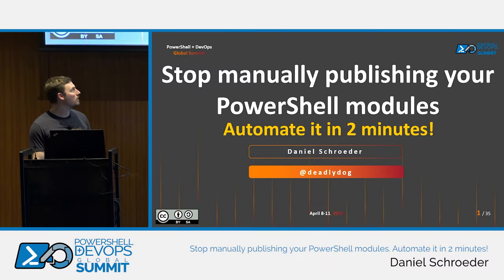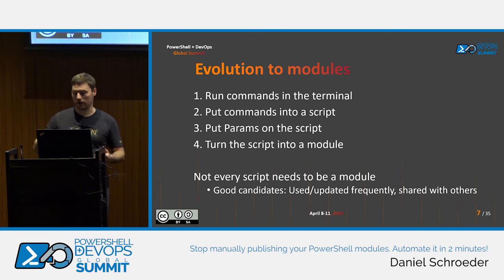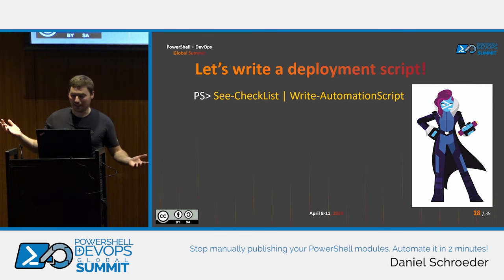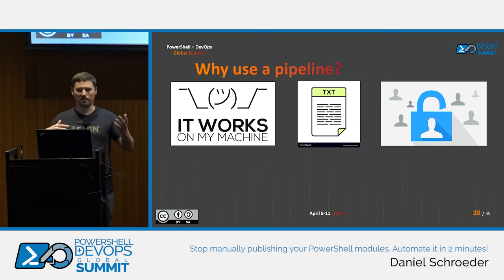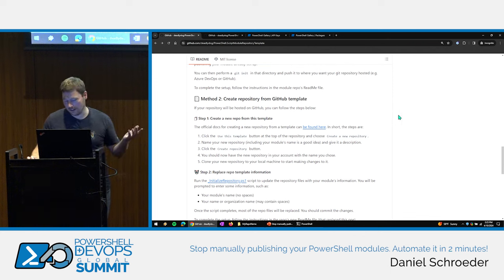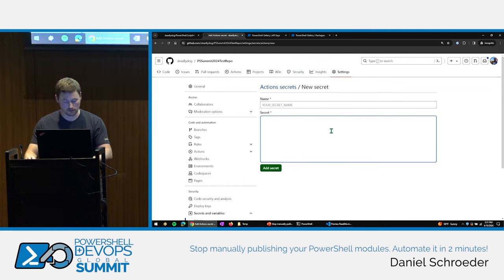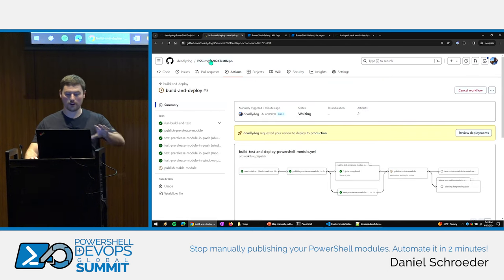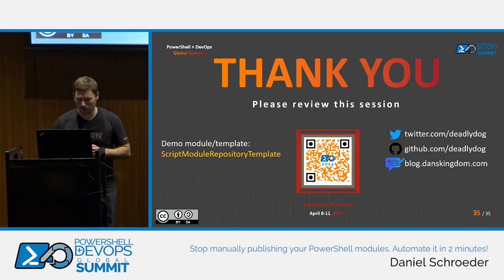Stop manually publishing your modules. Automate it in 2 minutes! by Daniel Schroeder